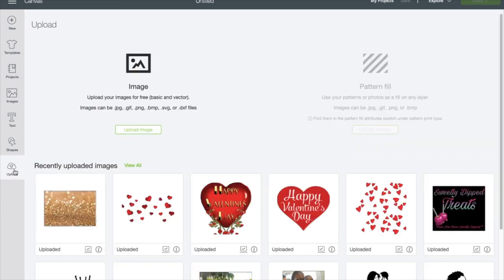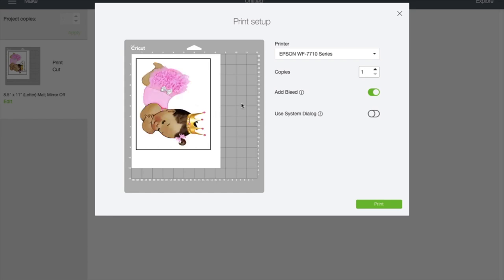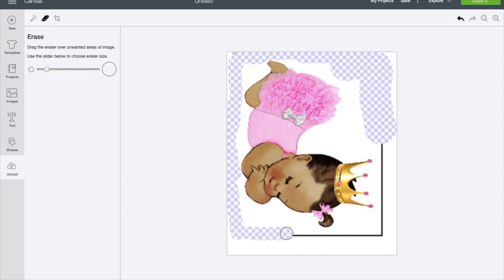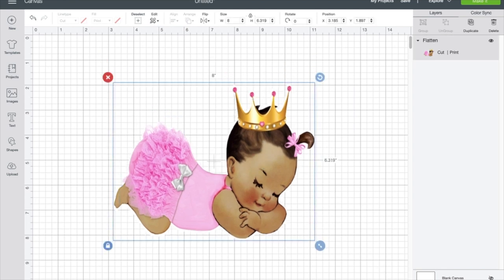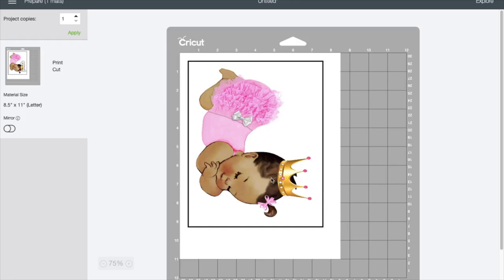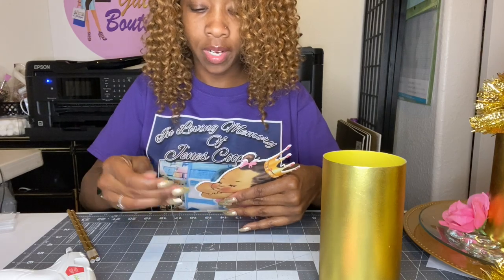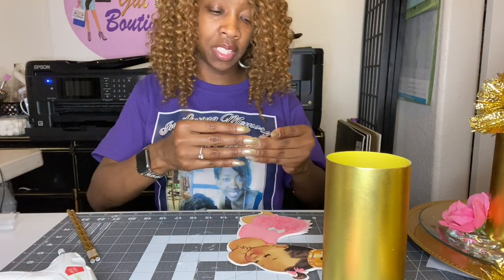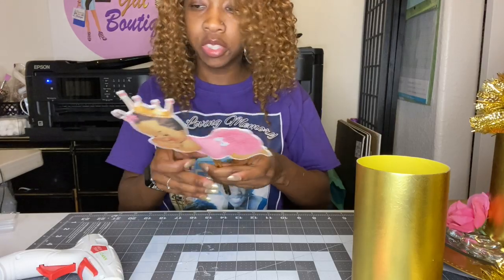Baby Shower Centerpiece/ Dollar Tree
In this video I will show you how I created a Baby Shower Centerpiece with materials from the Dollar Tree

My channel is all about crafting and making a business out of it. I love personalizing items for my clients  for my online Boutique and I upload videos to show my viewers how I do it. Also I will be giving out Entrepreneurship tips, I'm the CEO of three businesses.

Everything came from the Dollar Tree

15x 15 Heat Press- Heat Press Nation